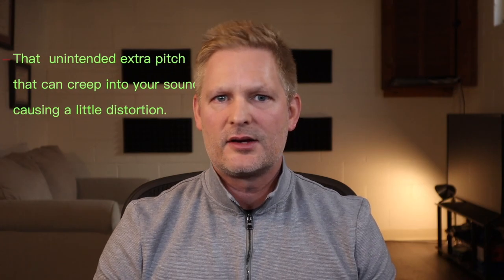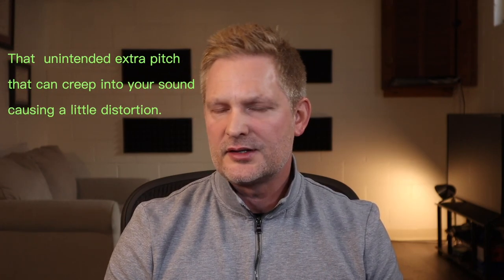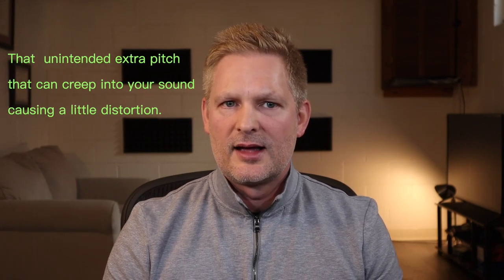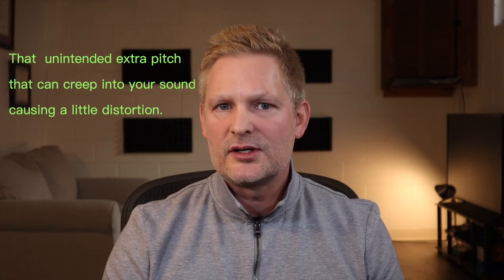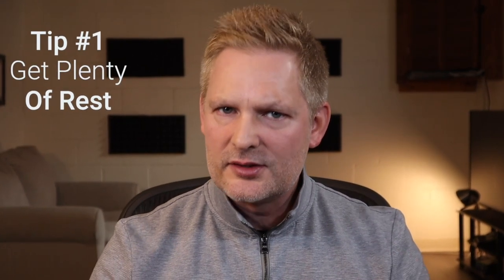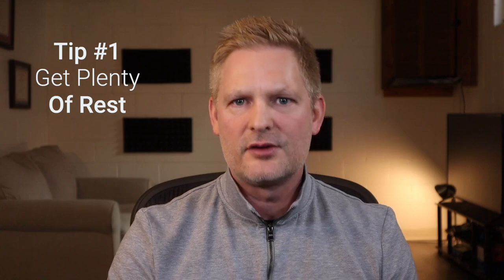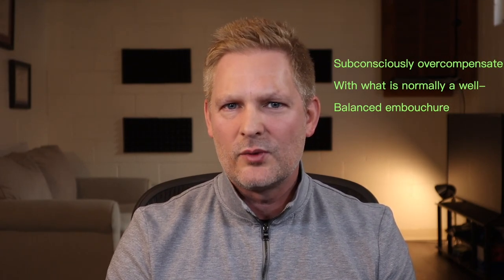Double Buzz? SOLVE IT with These Tips! | How to Fix the Double Buzz on Trumpet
If you're struggling with a double buzz on the trumpet, it can be frustrating and discouraging. But don't worry - with some focused practice and attention to technique, you can fix this common problem.

In this video, I offer tips and tricks on how to solve that annoying double-buzz. That unintended extra pitch can creep into your sound that causes a little distortion. Additionally, I demonstrate an exercise that helps me solve a double-buzz every time.

Recommended YouTube and Trumpet Gear That I Use:

►Camera Used for this video: Cannon EOS M50 Mark ii

0:00-Introduction
0:32-Tip #1-Get Plenty of Rest
0:52-Tip #2-Take Your Time Warming Up
1:08-Tip #3-If it happens, Don't Panic
1:22-Tip #4-Take a Day
1:35-Exercises to Solve a Double-Buzz
3:09-Outro and Outtake